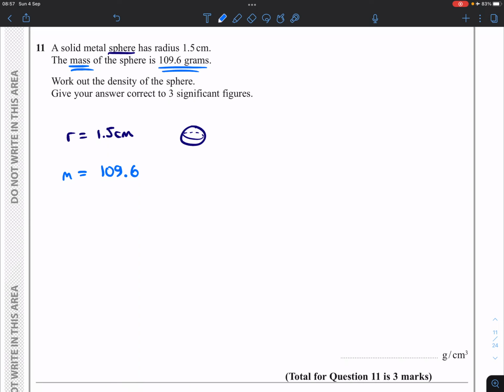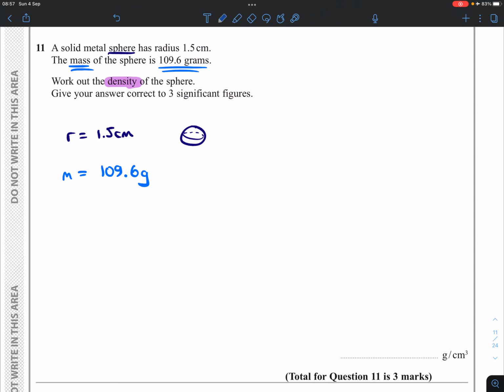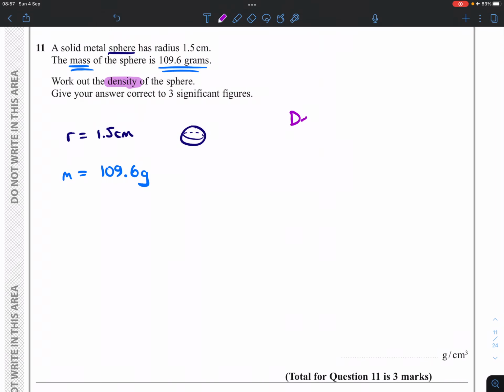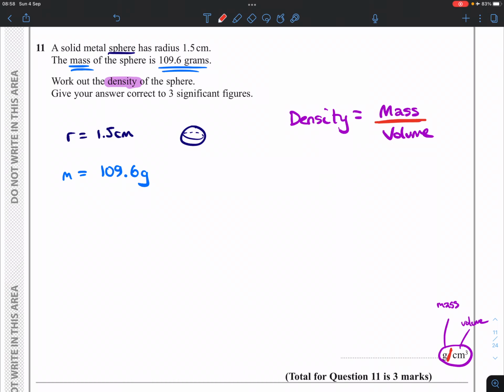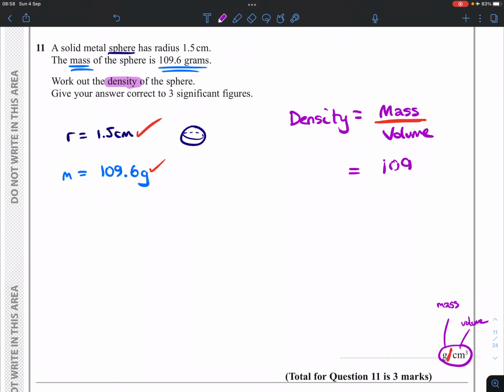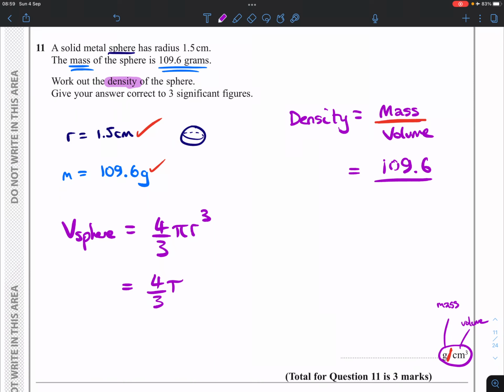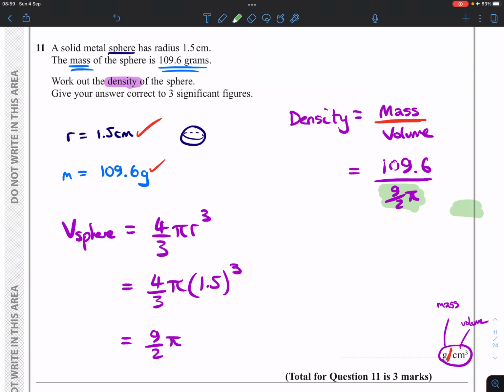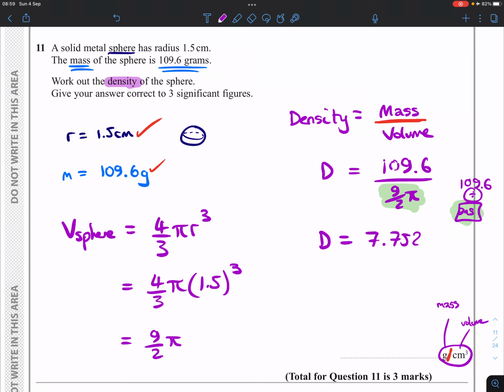Question 11 2018 06 2H IGCSE Edexcel Higher New Spec Video Solution Volume Density Sphere